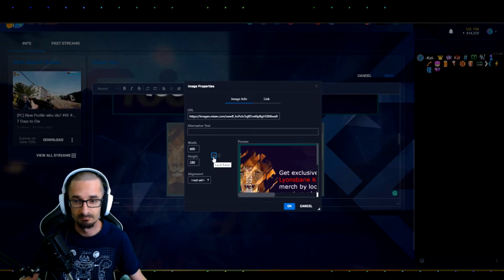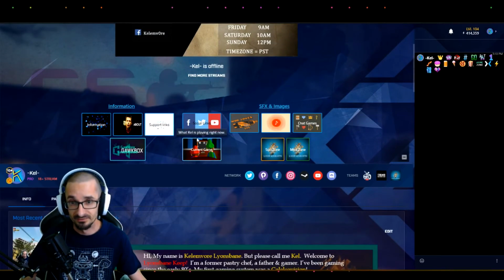How to add animations to your Mixer profile Bio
A lot of people do not understand or know about this so I thought I would share with you today how you can animate your Mixer Profile Bio section!

(Please note that you are ONLY able to do this on a PC. Console streamers WILL have to use a PC to add anything like this to your profiles)

In this video,  I will show you how to add animations to your Mixer Profile Bio section using gif's and how to upload them to your profile using Imgur and your Mixer profile bio settings.

I used photoshop and the Timeline feature to create my own custom gif images and then uploaded them to Imgur, then copied the image address and used that in my Mixer profile using the Image function to display the image properly on my profile

If you would like help or have questions do not hesitate to drop my stream and get the help you need.
My stream schedule is posted on my Mixer profile if you would like to plan ahead to drop by.